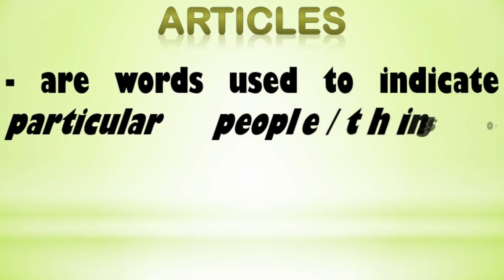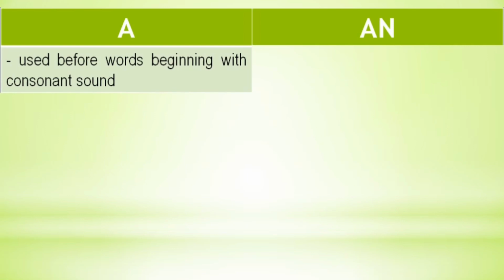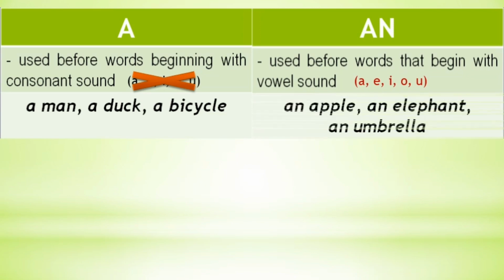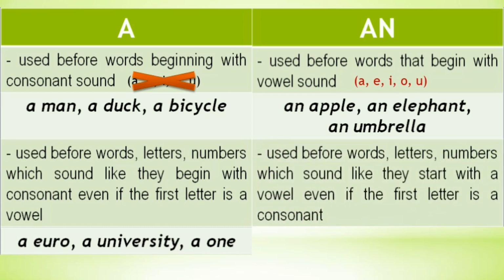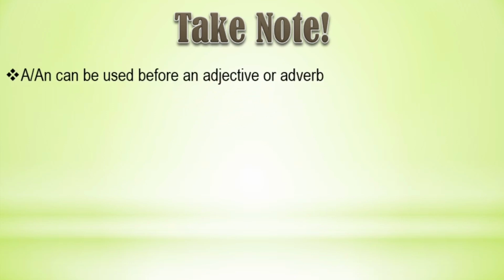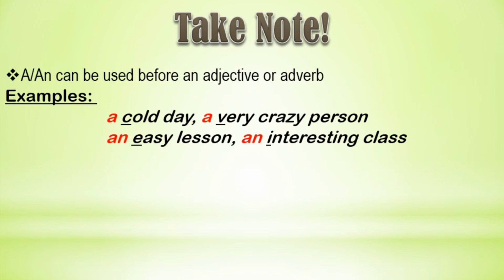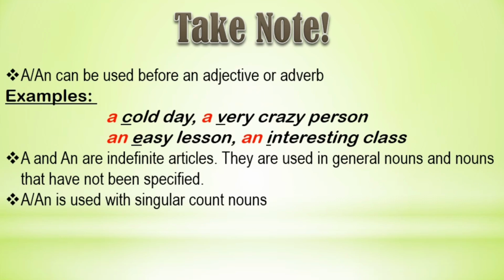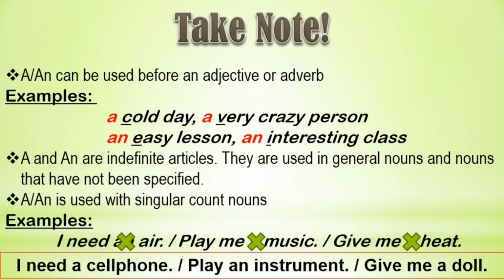What are the differences of the Articles? (Grammar) || A and An || How to use them correctly?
Uses of Articles A and An